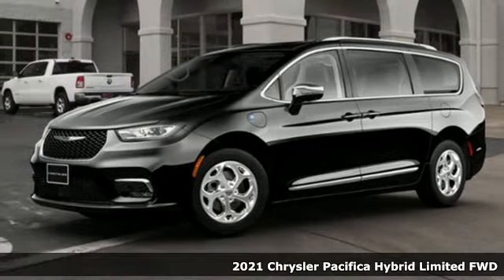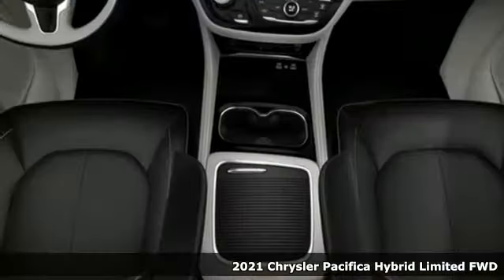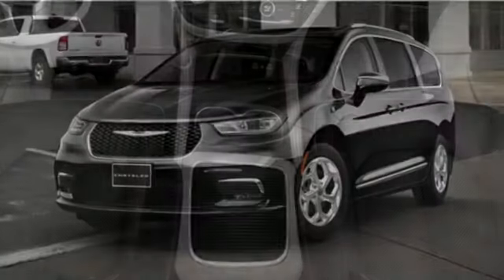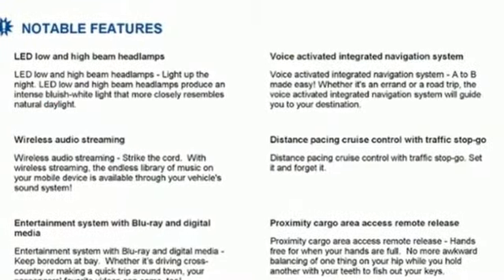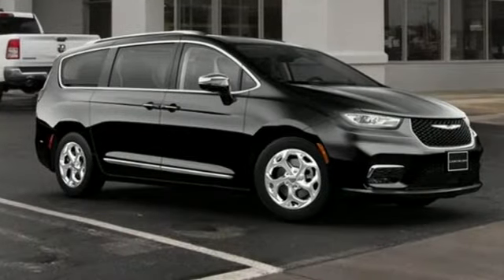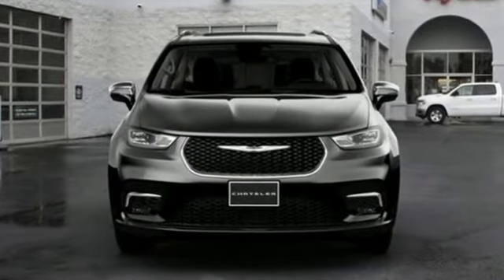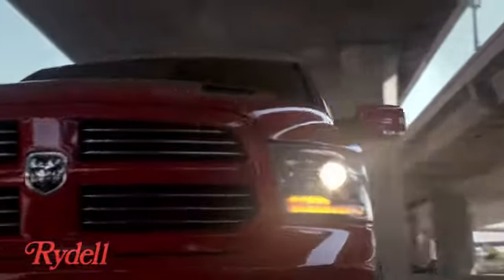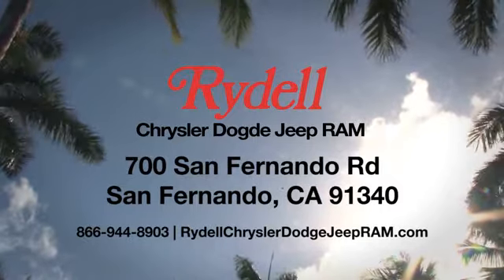New 2021 Chrysler Pacifica Hybrid San Fernando CA Valencia, CA #11378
Year: 2021
Make: Chrysler
Model: Pacifica Hybrid
Trim: LIMITED
Engine: 3.6L V6 Hybrid Engine
Transmission: EFlite Si-EVT Transmission
Color: Brilliant Black Crystal Pearlcoat
Interior: Black/Alloy/Black
Stock #: 11378
VIN: 2C4RC1S72MR535874
Here at Rydell Chrysler Dodge Jeep Ram, we're different from other dealerships in the area. Of course, we know you'd expect us to say something like that, but, you can believe it. Not only to we offer a wide range of sedans, crossover, SUVs, and trucks to those in San Fernando, CA along with Van Nuys, Thousand Oaks, Glendale, Santa Clarita and the greater Los Angeles area, but we make sure your experience is always exciting, simple, and fun. 3.6L V6. Brilliant Black Crystal Pearlcoat 2021 Chrysler Pacifica Hybrid Limited Get our best price upfront, and one you can depend on! Price includes: $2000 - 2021 National Retail Consumer Cash 21CM1. Exp. 03/31/2021 $3000 - National 2021 Retail Bonus Cash 21CMA1. Exp. 03/31/2021 $1,500 California Clean Fuel Reward (This is a state incentive available to full time CA residents. See dealer for details. Exp. 03/31/2021

Address:
700 San Fernando Rd.